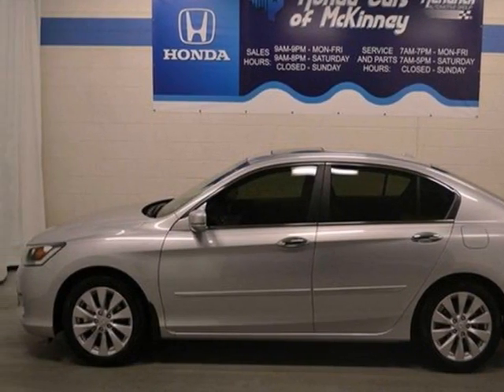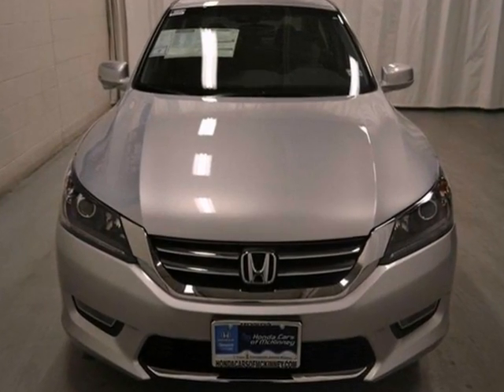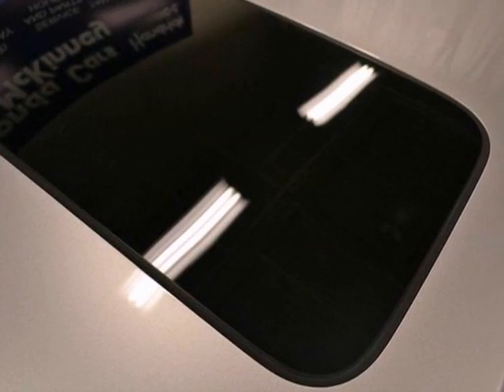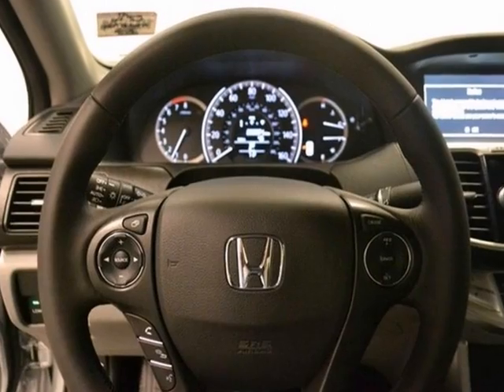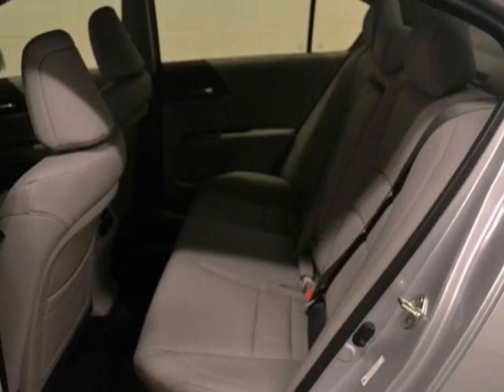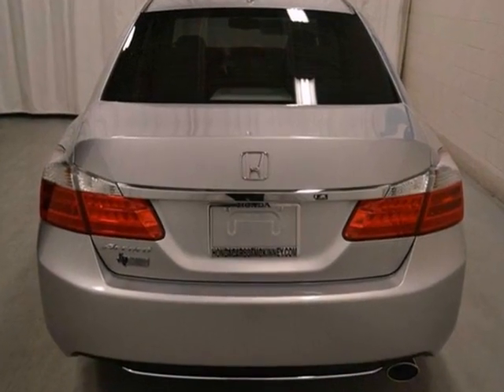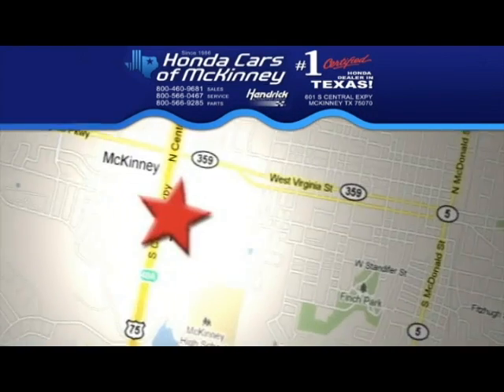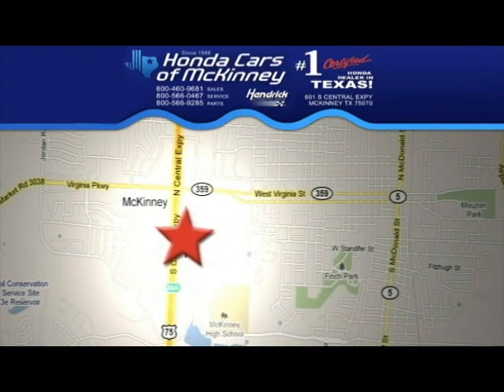2013 Honda Accord Sdn Dallas TX McKinney, TX DA015178 SOLD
Year: 2013
Make: Honda
Model: Accord Sdn
Trim: 4dr I4 CVT EX-L Sedan
Engine: 2.4L DOHC MPFI 16-VALVE I
Transmission: CVT
Color: Alabaster Silver Metallic
Interior: Gray
Stock #: DA015178
This 2013 Honda Accord Sdn 4dr 4dr I4 CVT EX-L Sedan features a 2.4L DOHC MPFI 16-VALVE I 4cyl Gasoline engine. It is equipped with a Continuously Variable transmission. The vehicle is Alabaster Silver Metallic with a Gray interior. It is offered with a full factory warranty.

Address:
601 S Central Expy